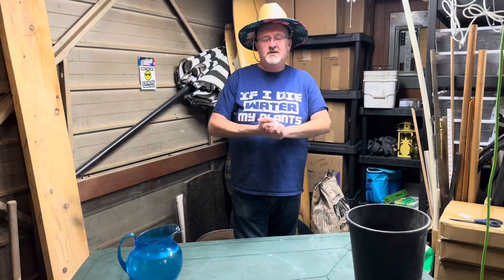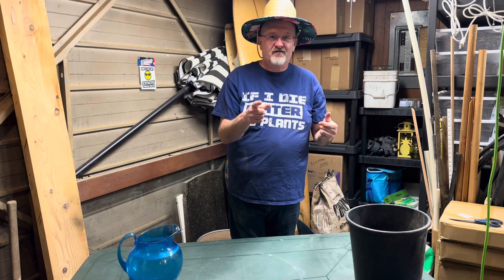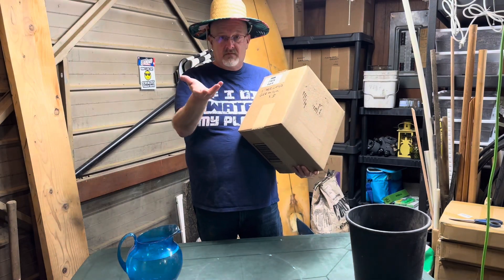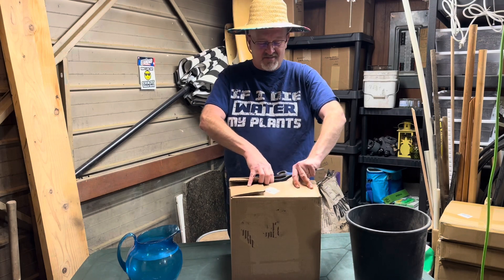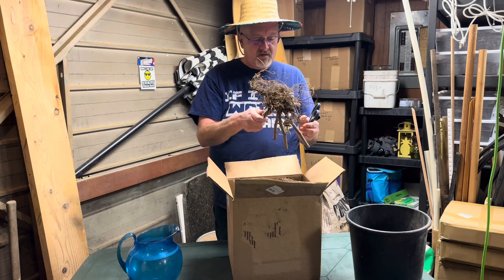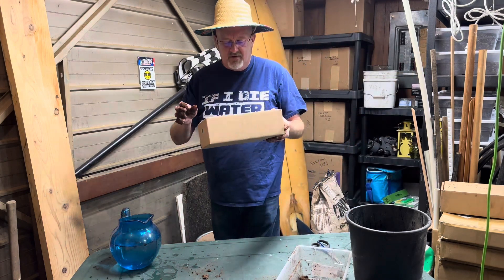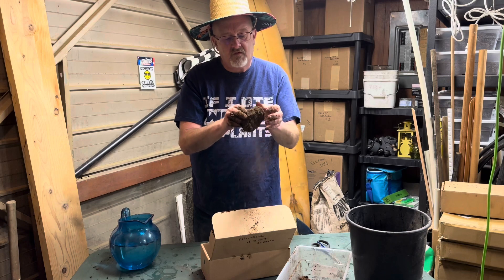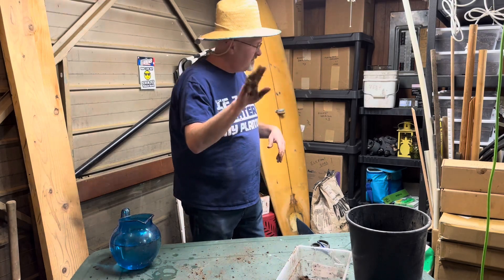Time to check the Garage! Winter checkup - Tubers and Roots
We’ve stored our roots and tubers, now we must remember to check on them thru the winter months.

Garden maintenance